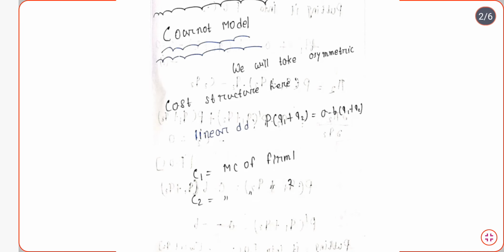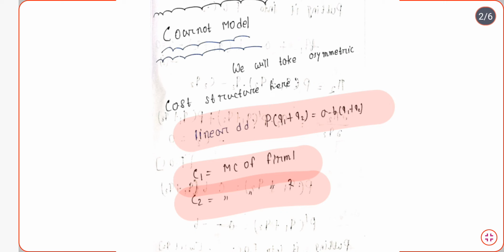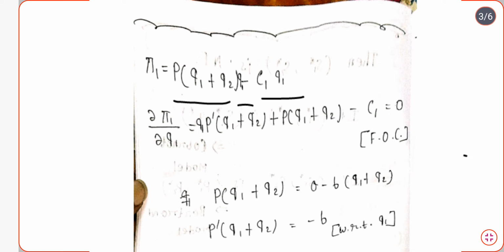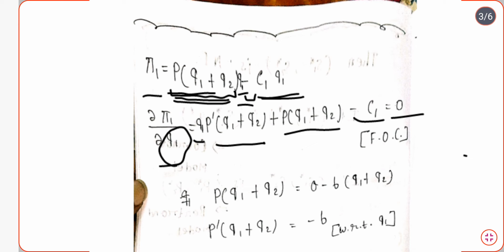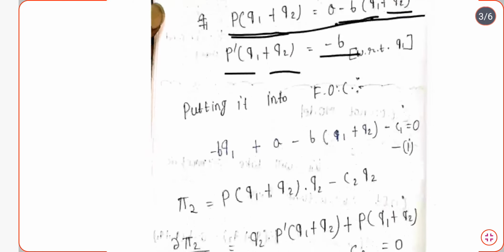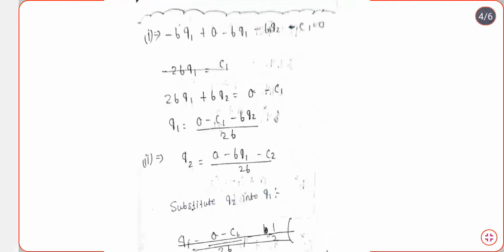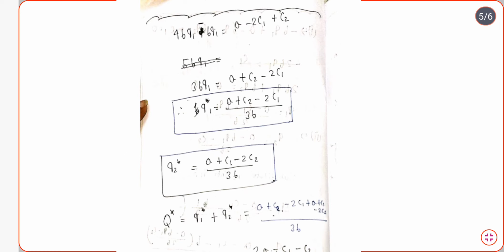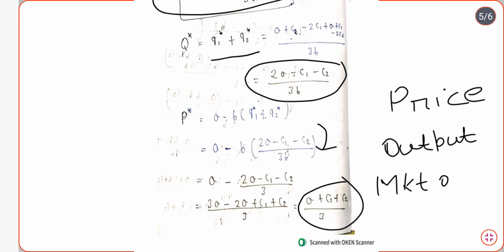Cournot model with assymetric cost approach